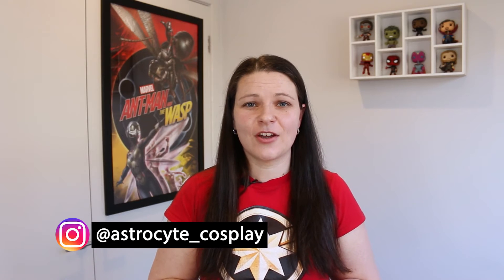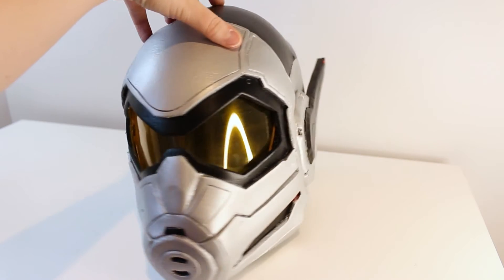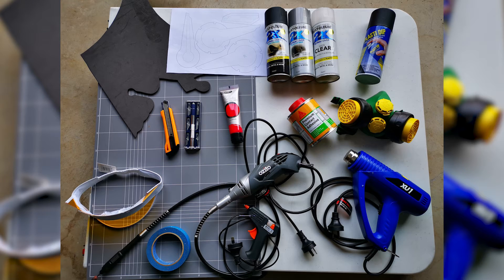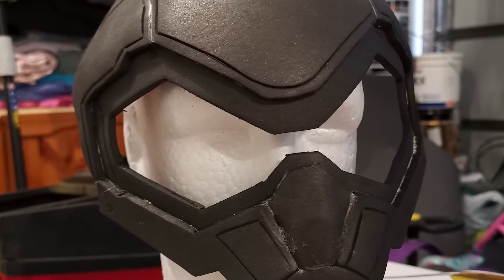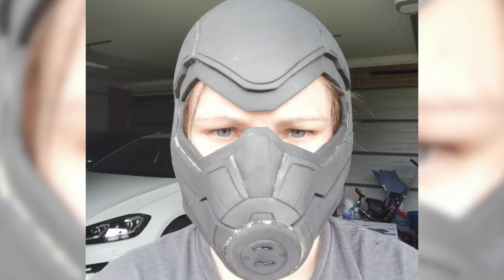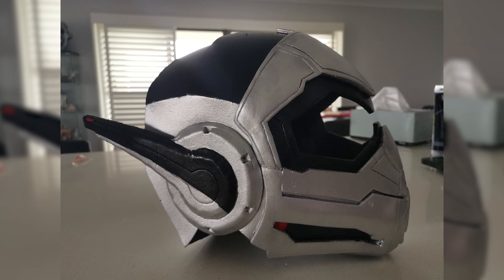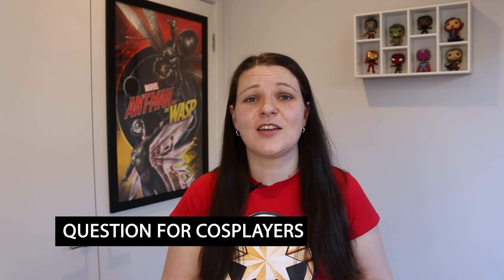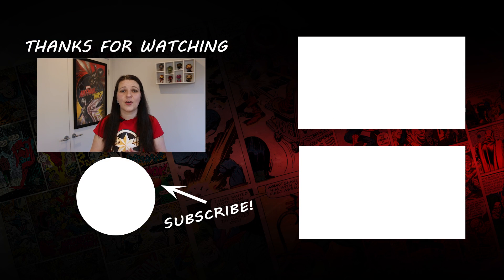WASP COSPLAY FOAM HELMET // How to MAKE your own Wasp helmet for beginner cosplayers(using template)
Make your own Wasp Cosplay Foam Helmet like the one featured in Marvels' Ant-man and The Wasp. This was made following the instructional video and template purchased from Raw Kustoms.

If you interested in making your own Wasp Cosplay Foam Helmet using the Raw Kustoms template make sure you check out his instructional video in the

Wanting to cosplay as The Wasp from Marvels' Ant-man and The Wasp then check out our Aliexpress FiarytaleLand Wasp Cosplay Suit Review

Astrocyte Cosplay is a husband and wife cosplay duo from Australia. If you are a beginner cosplayer, just like we are, this is the place for you. We include reviews, tutorials and tips to you get into cosplay or level up your cosplay costumes.

About:
How to make a cosplay eva foam helmet for beginner cosplayers (using a foam helmet template). Do you want to do your own Ant-Man and the Wasp cosplay well you are in the right place!